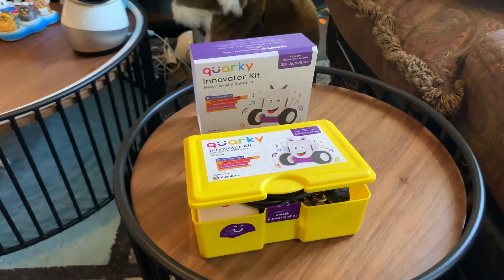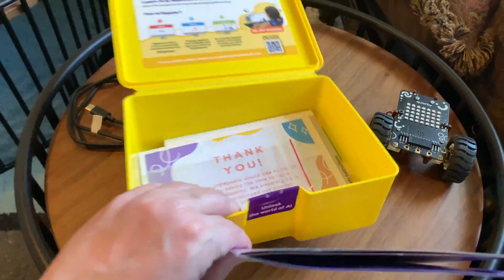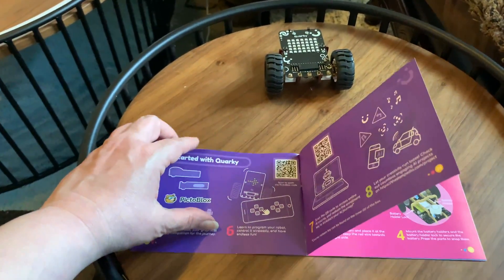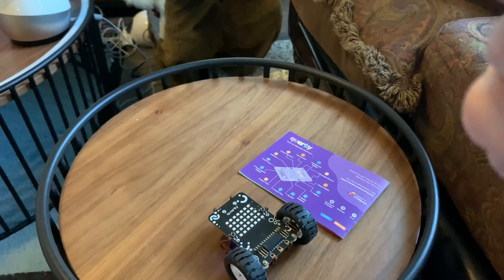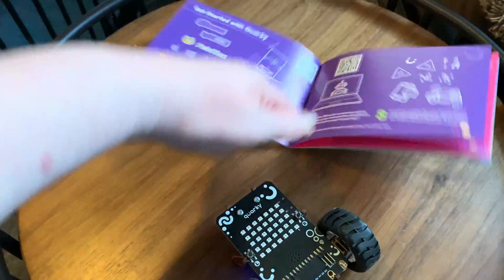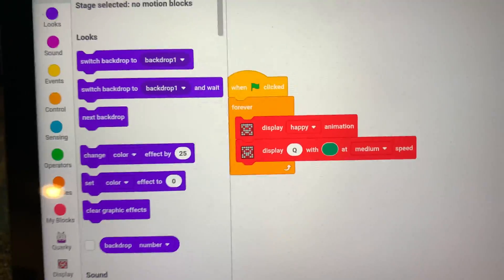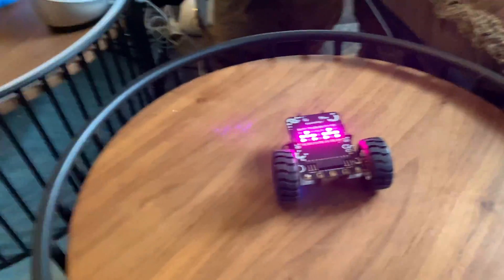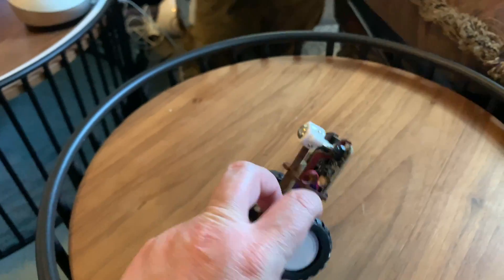Quarky AI Innovator - All-in-One Coding Robot Review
Quarky is your all-in-one robotics and AI coding kit. This is my review of the Quarky AI Innovator Kit by STEMPedia on Kickstarter location.

My unboxing video for Quarky can be found location.

For my final thoughts on this kit, this kit is reasonably priced for the extensibility Quarky provides, including  sound lesson plans and a PictoBlox coding interface. I'd love to see an Apple Store app, although PC, Mac OS X and Android app options do provide the platforms for most anyone.